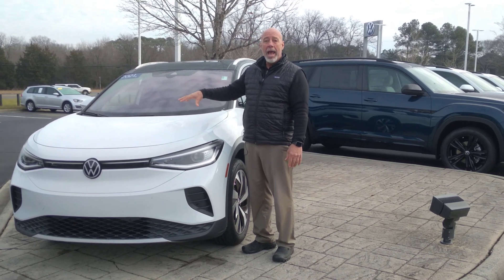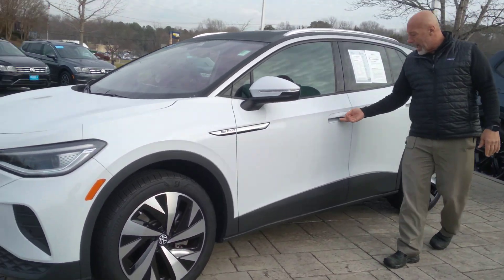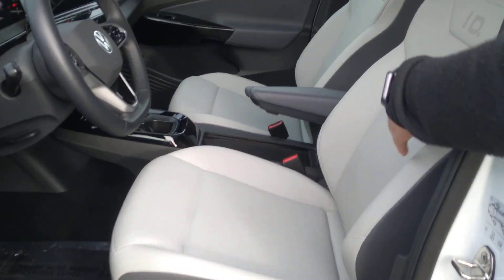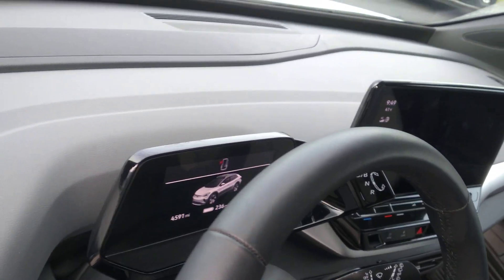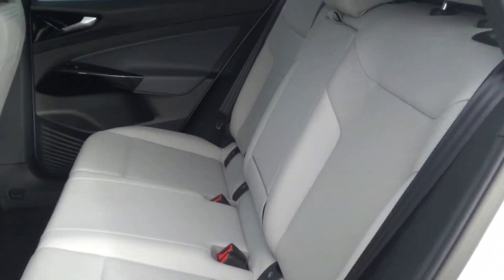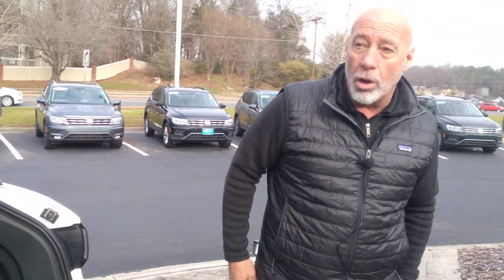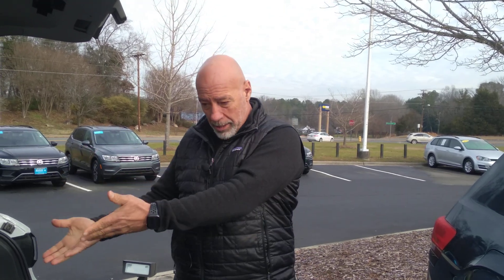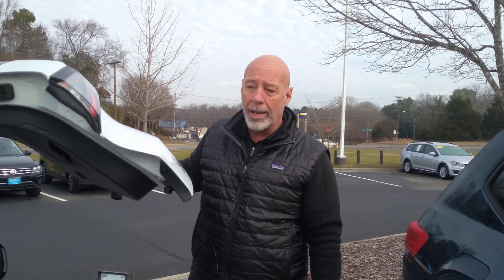ID.4 Pro S Walk-around Video